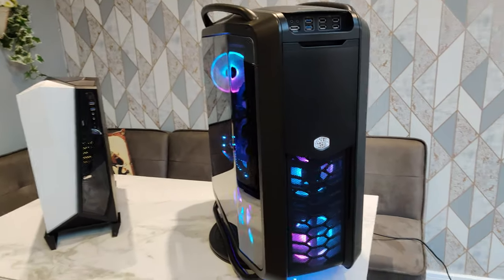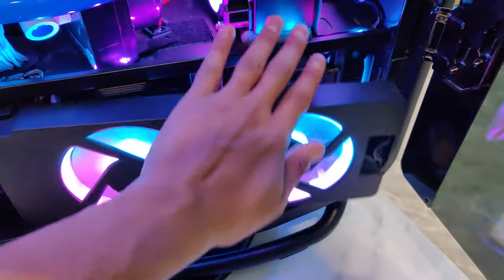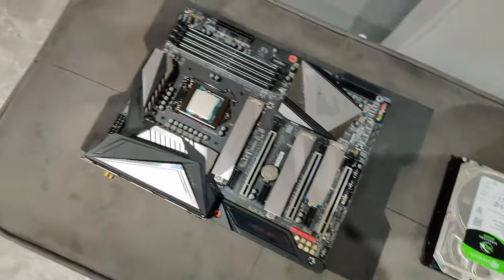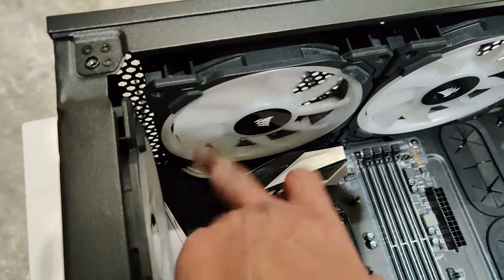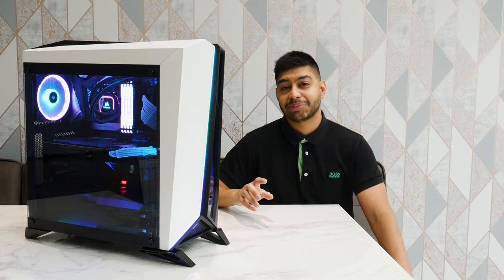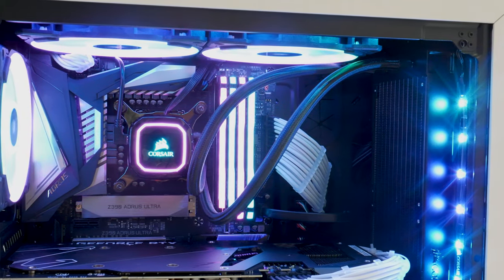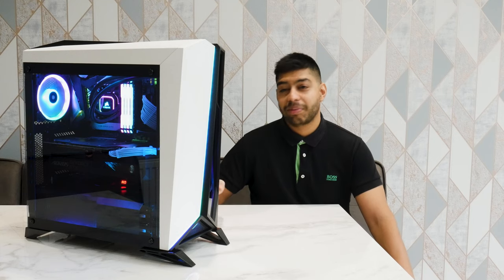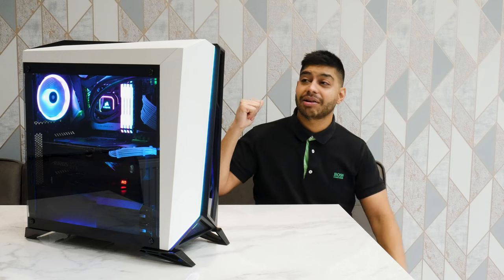Beautiful Aorus RTX 3080 Master Gaming PC Build 2020! Benchmarks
After getting my hands one I decided to build this beautiful Aorus RTX 3080 Master Gaming PC Build for 2020. I finally retired my much loved Cooler Master Cosmos 2 gaming PC build and rebuilt it in the beautiful Corsair Spec Omega RGB for 2020. Was quite hard cramming it in, but looks great in the end!